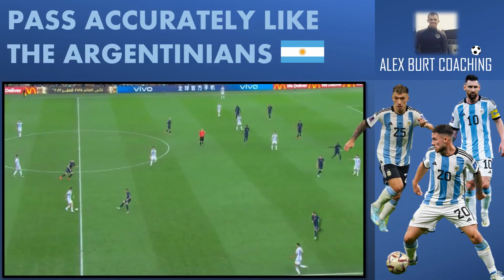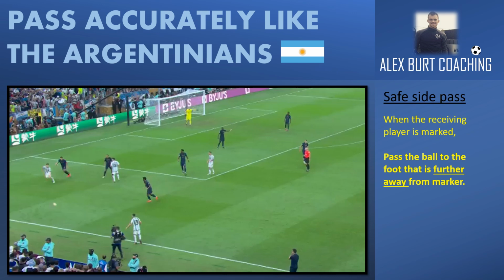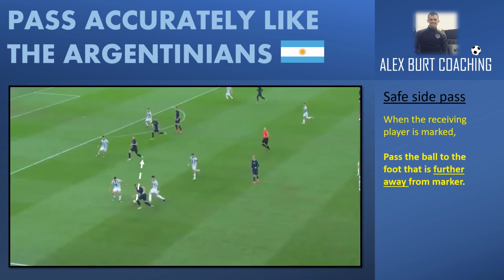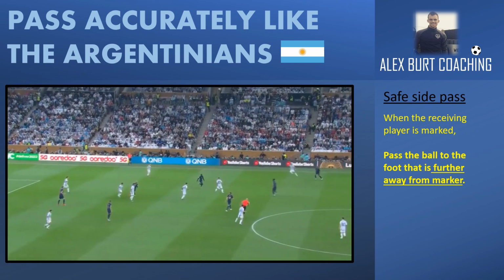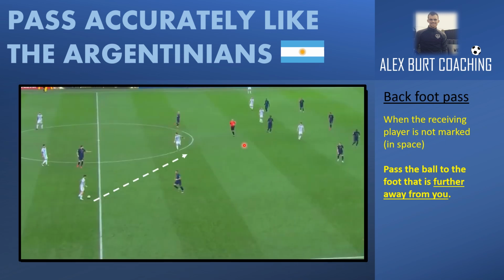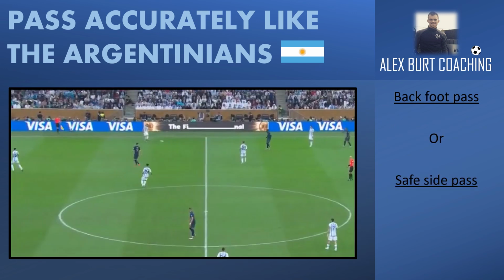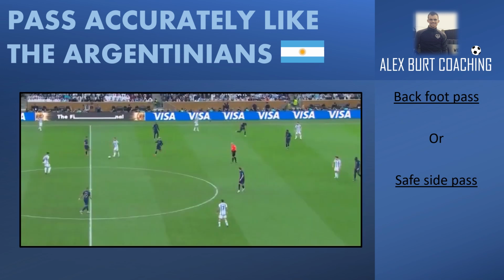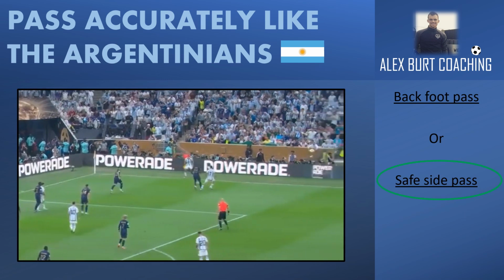Pass accurately like the Argentinians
Need personal coaching support to uplevel your game?

This lesson teaches you two important short passing concepts:
1) safe side passing
2) back foot passing

Apply these correctly to your game, and you will see your in possession game sky rocket to a new level!